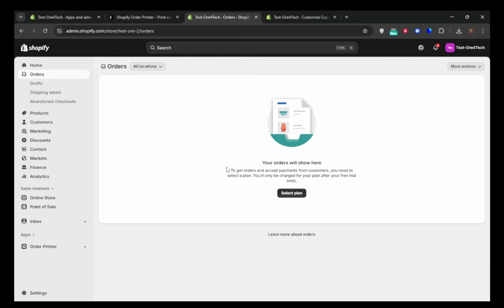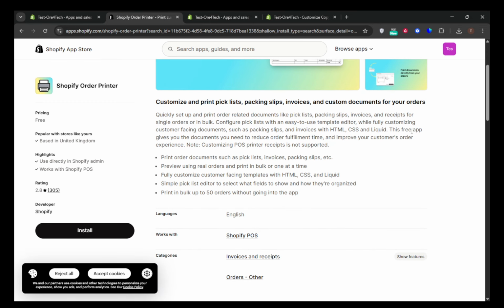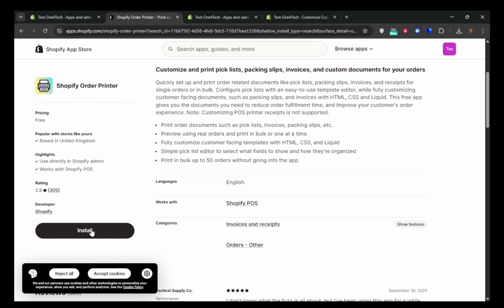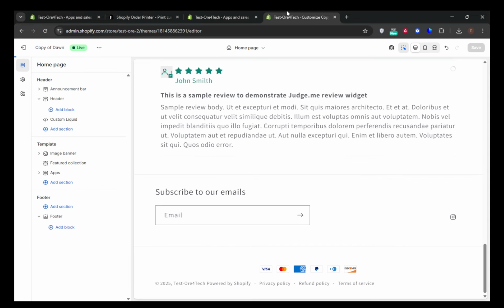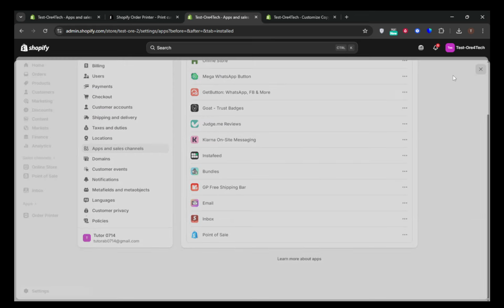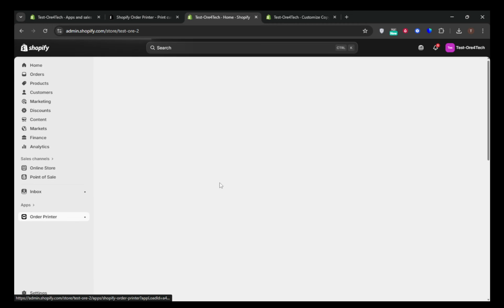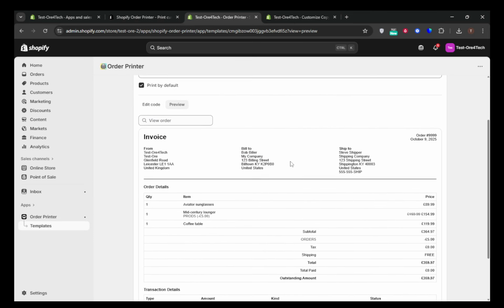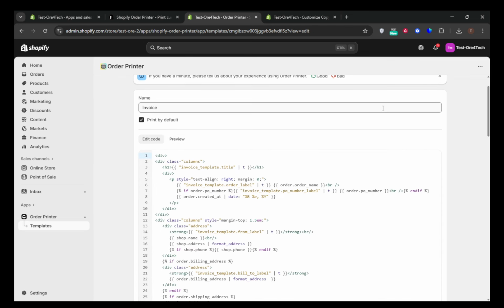How to Create Professional PDF Invoices for Your Shopify Store | Step-by-Step Tutorial 2025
In this video, we’ll show you how to create professional PDF invoices for your Shopify store. You’ll learn how to automatically generate and send invoices to customers, customize invoice templates with your logo and branding, and use apps or built-in Shopify features to streamline your invoicing process. We’ll also cover best practices for tax details, order summaries, and downloadable invoice options to make your store look more professional and trustworthy.